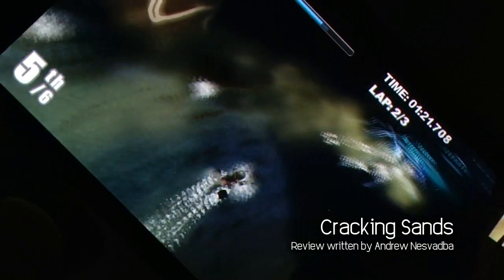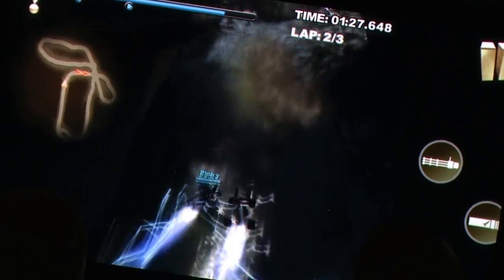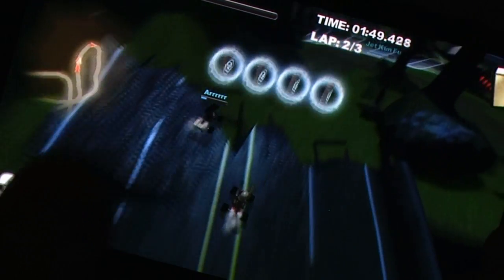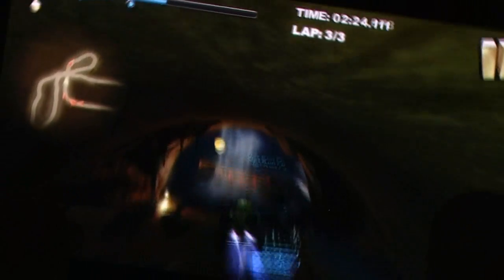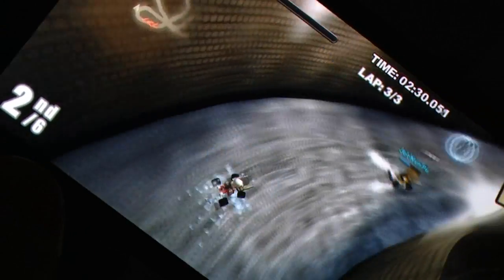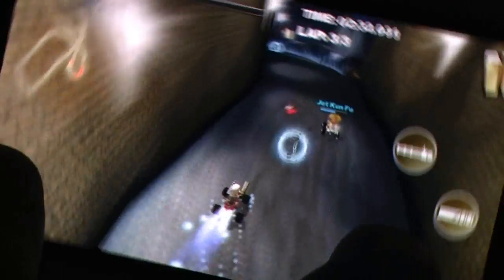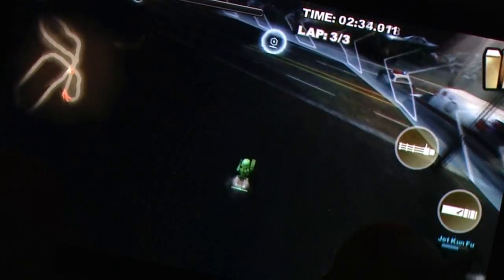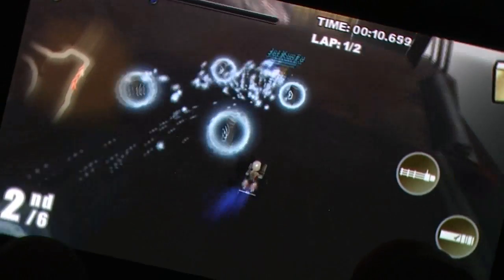Cracking Sands iOS iPhone Gameplay Review - AppSpy.com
Cracking Sands iOS iPhone Gameplay Review.

- View App Rating & Current Price